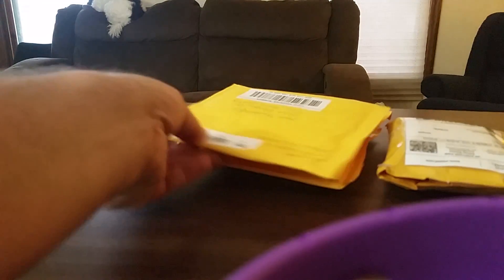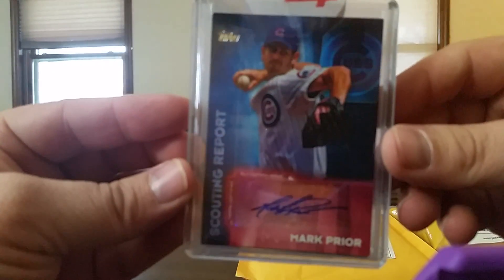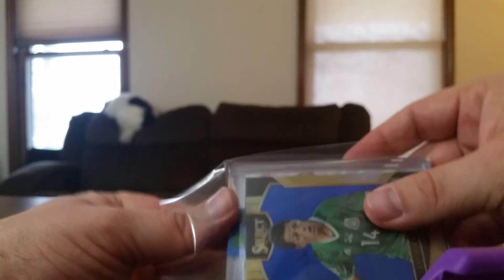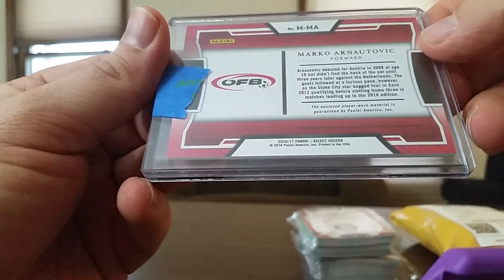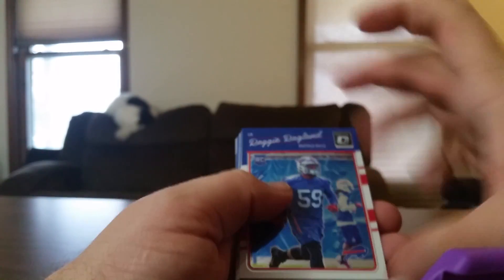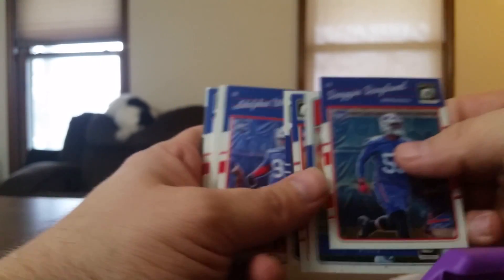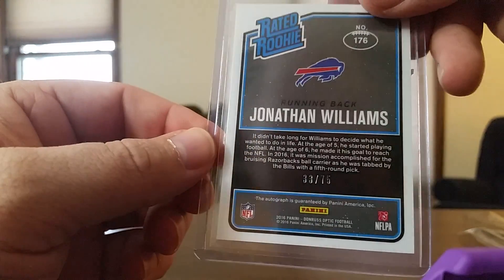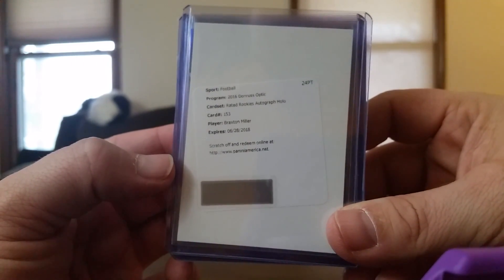Mail day - Select Soccer, Optic football breaks and a few PC